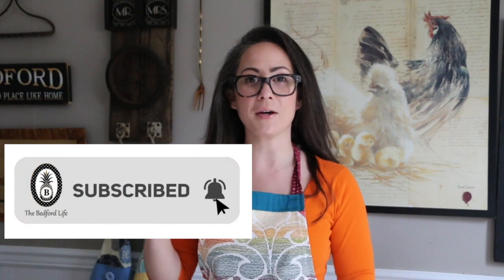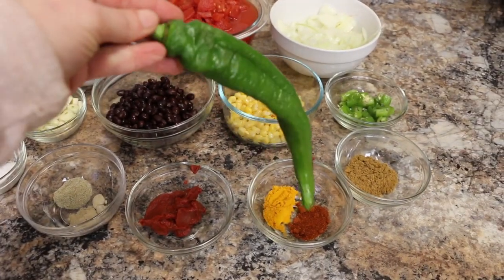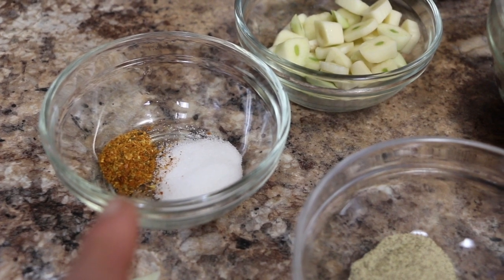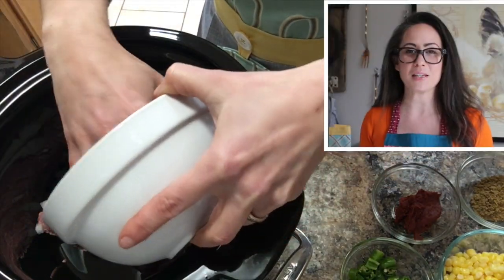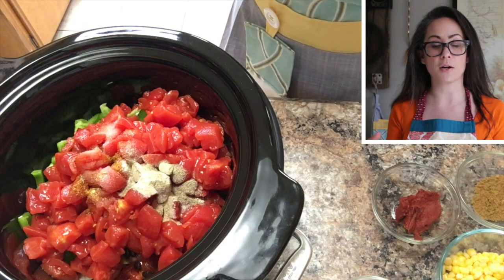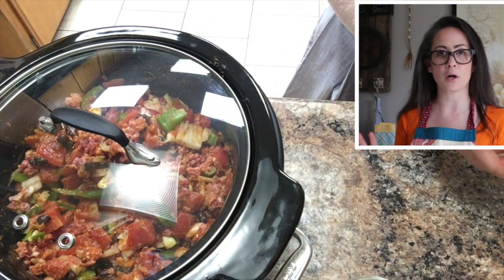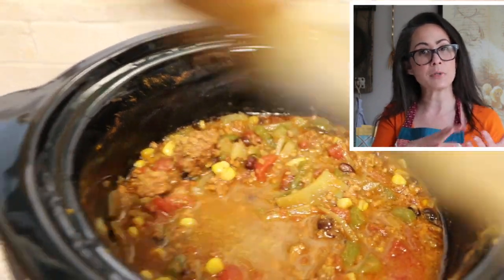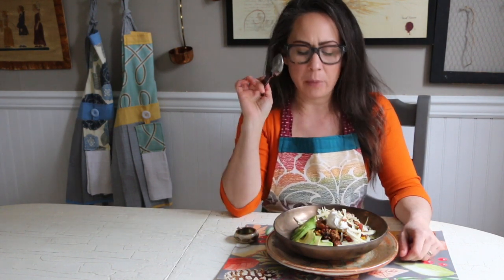Chili recipe in a crock pot - Anybody can make this in a slow cooker. It's SO EASY!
I LOVE my crock pot. It makes cooking SO easy, it basically requires no cooking skills.  If you haven't purchased one yet - check out our recommendation below.  Whether you're making this as vegetarian chili, chili con carne or even turkey chili, it will be an instant hit.  This would be a great way to have the kids help out too! Cooking with kids isn't always the easiest, but they'll love helping you prepare dinner.

This episode I'm wearing a new style from our 2019 apron collection "Alison"

The hot pepper (that I didn't know the name of ) is a "Long hot pepper". Pretty funny considering it's a perfect description.

FEATURED PRODUCTS:

Crock Pot

TEXT TO JOIN OUR MAILING LIST

Text - APRONS to 22828

It's the BEST way to stay informed about all our exclusive promos and discounts!

JOIN OUR CLIQUE! We list new deals and hot trends EVERYDAY!